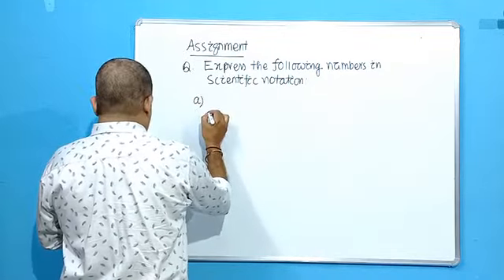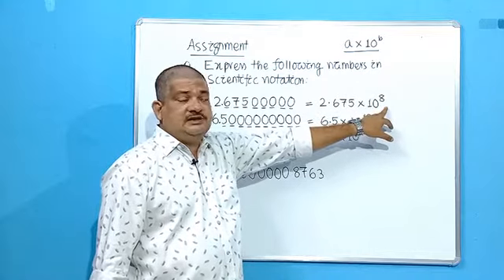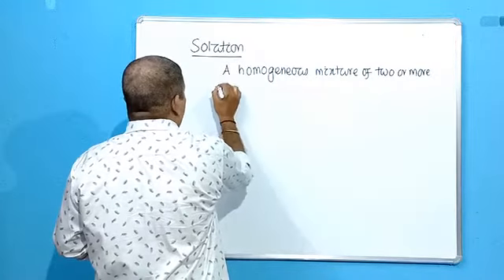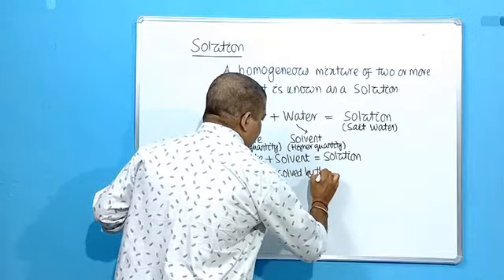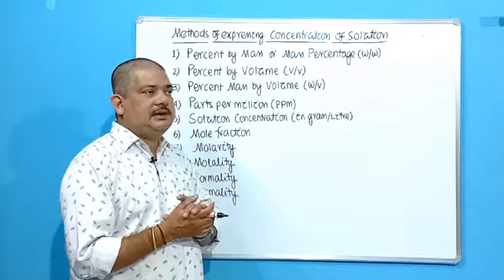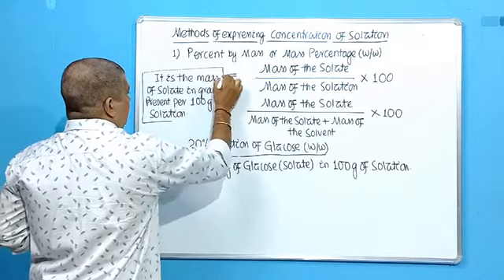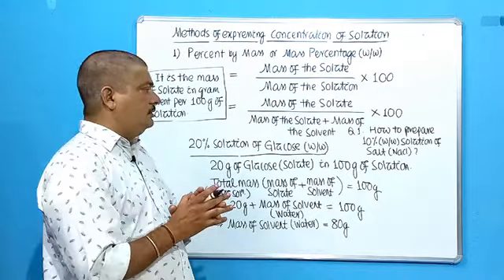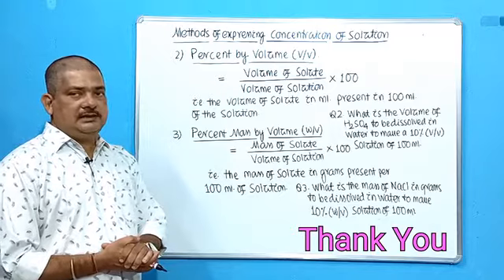Solution for Class XI Students